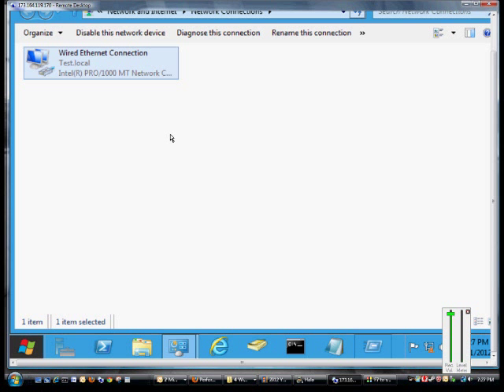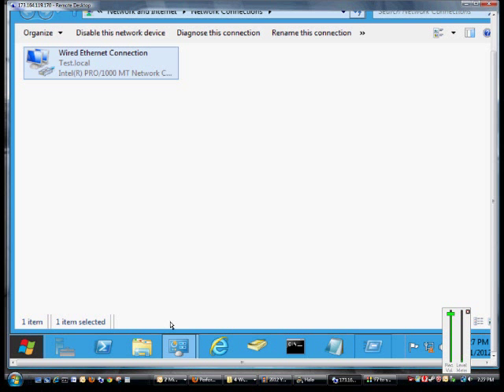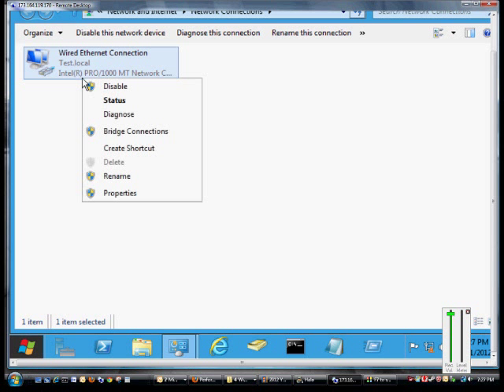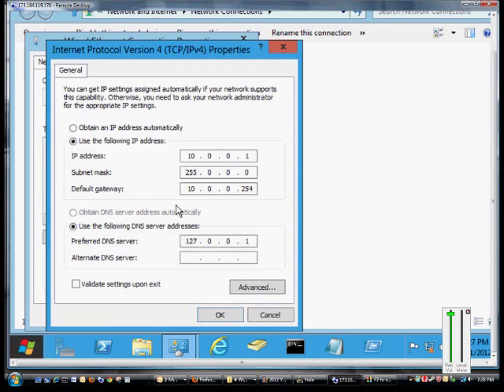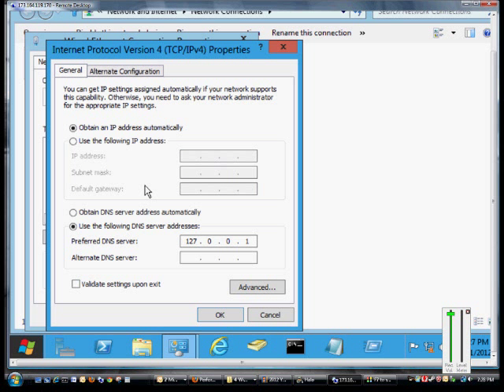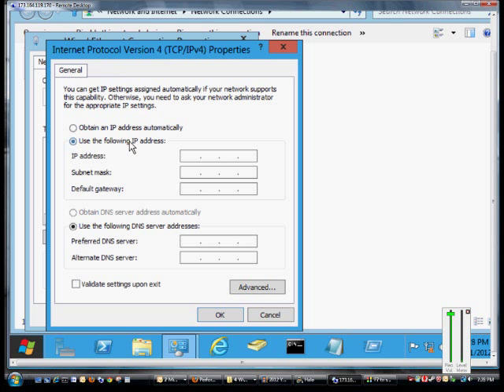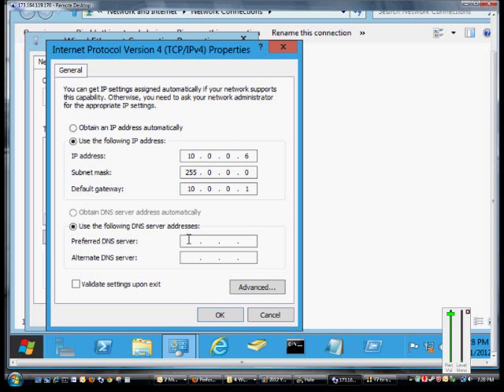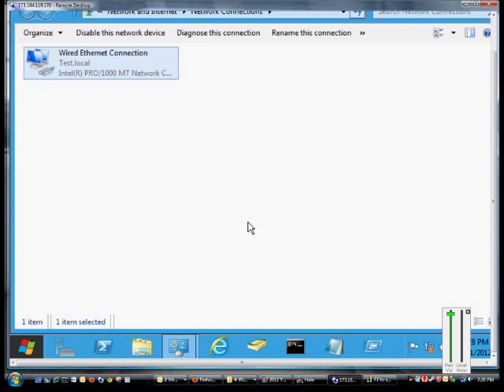How to change to a Dynamic IP address in Microsoft Windows 8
Author and talk show host Robert McMillen explains how to change to a Dynamic IP address in Microsoft Windows 8